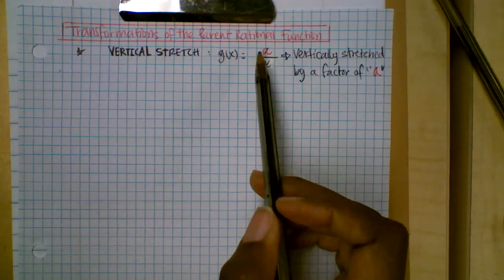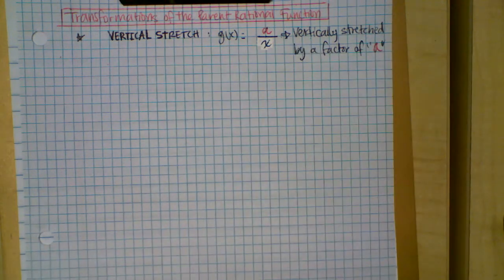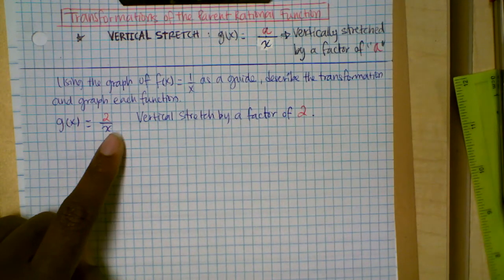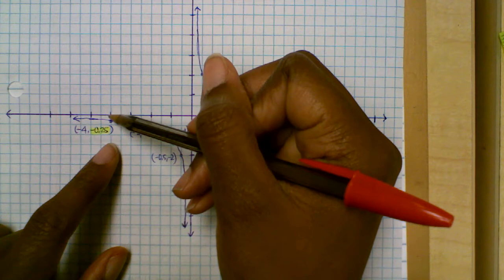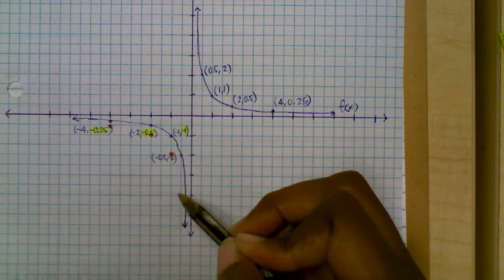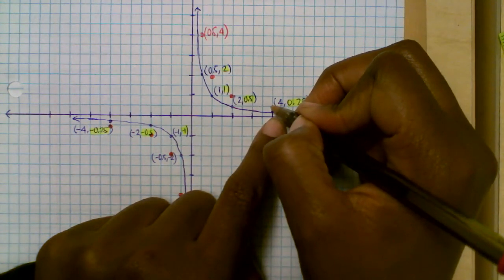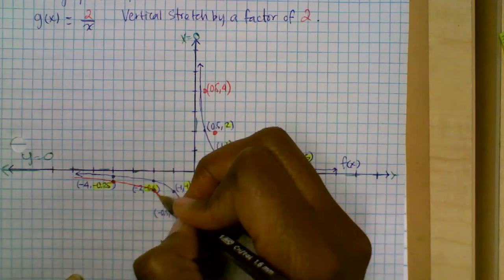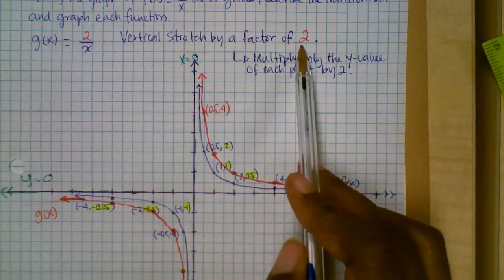Transformations of the Rational Parent Function: Vertical Stretch!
In this video, I am showing you how to identify  and graph a Vertical Stretch from the Parent Rational Function.